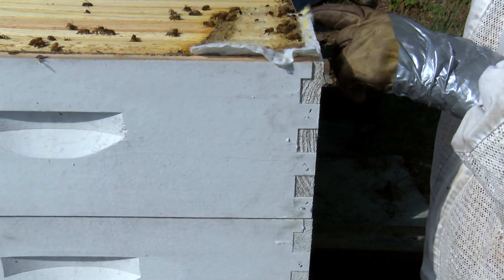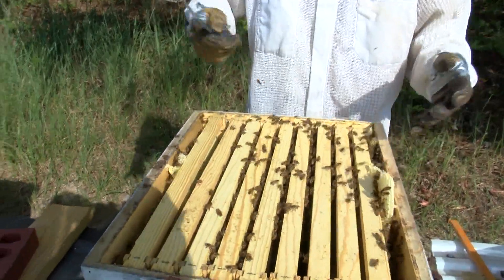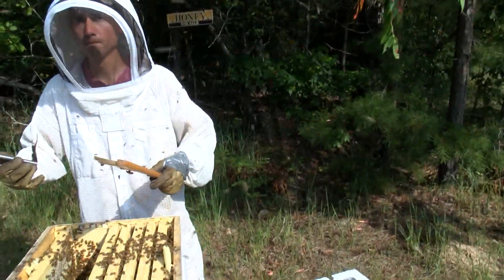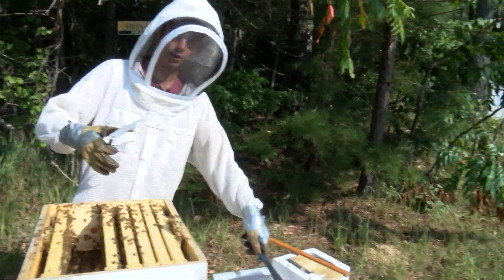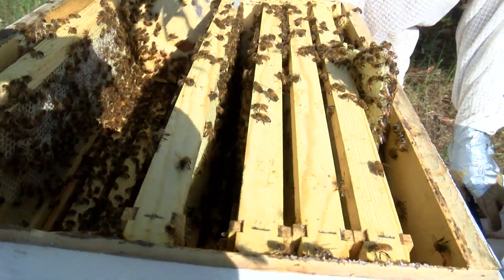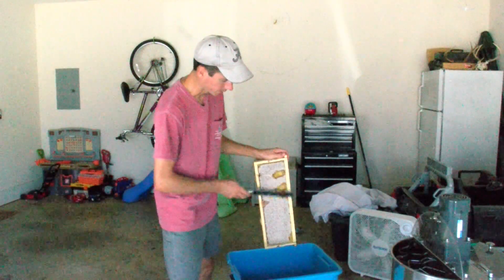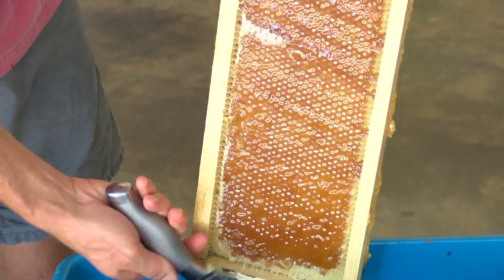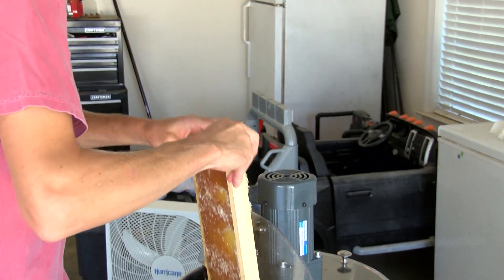From Honeybee Hive to Bottle 100% Pure Honey!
Here's a glimpse of what it's like to pull honey from a hive, extract that honey and bottle. Hope you enjoy!